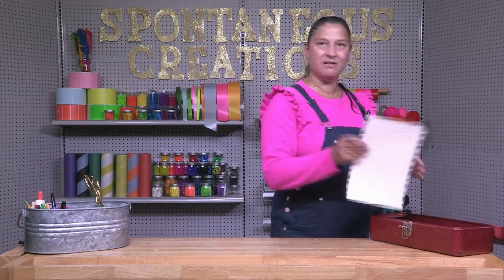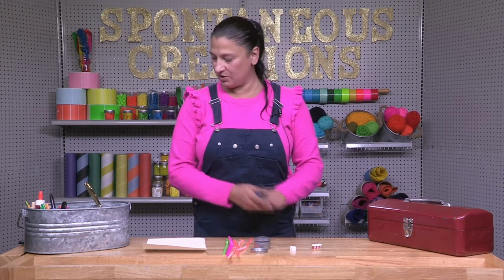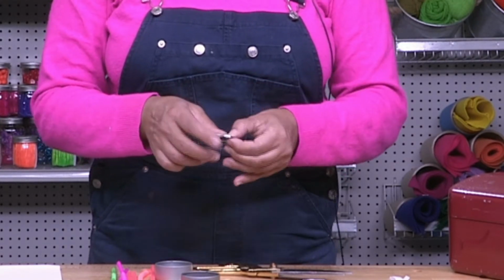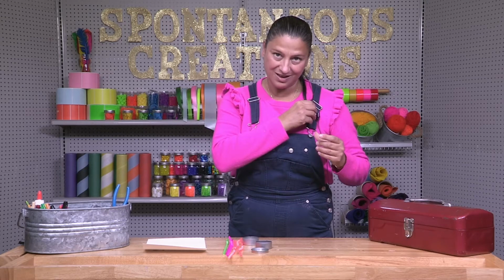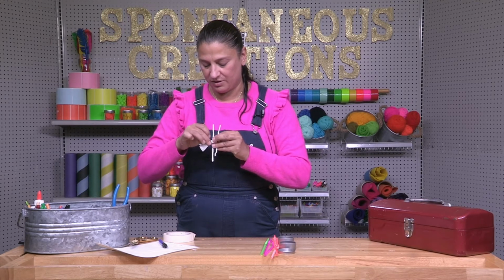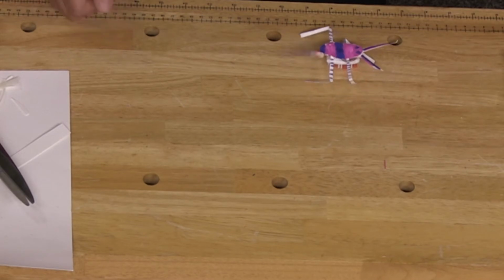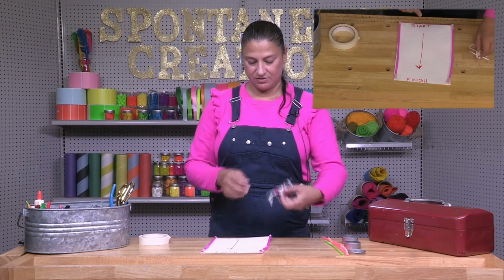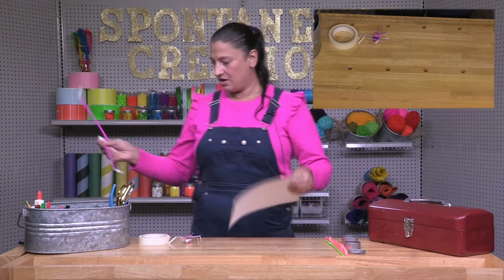Spontaneous Creations, Season 3, Prepping For The Party, Episode 6 "Brush Bot"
In this season of Spontaneous Creations Ms. Viki celebrates special events with you  by VIRTUALLY  offering 7 ways to prepare for a SAFE party!
Whether you and your friends are socially distancing outside or throwing a video linked party,  these 7 exciting projects will be challenging, fun and creative.

IN THIS EPISODE:
Learn How to use a "Brush Bot" out of a toothbrush and a tiny motor from an old pager.